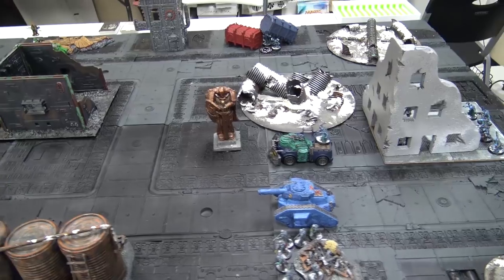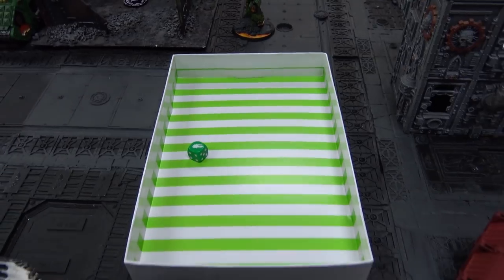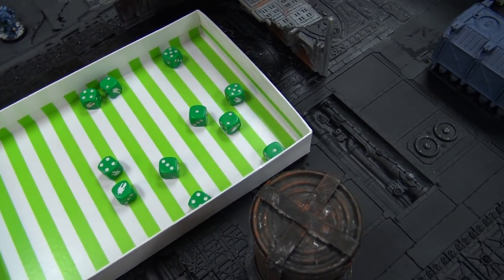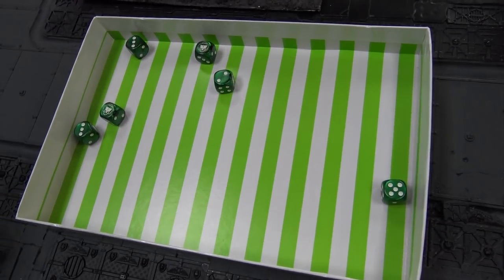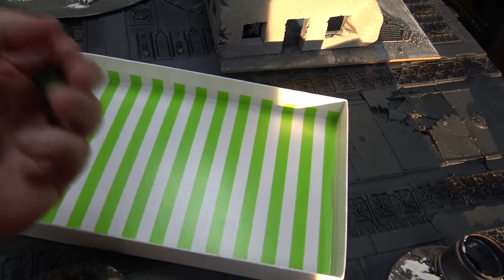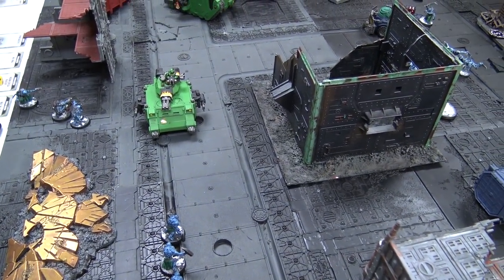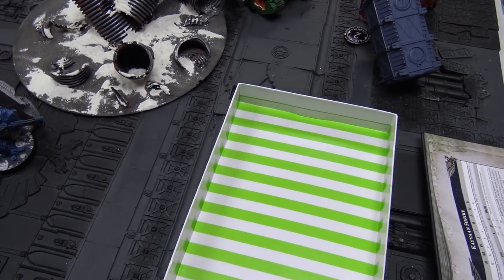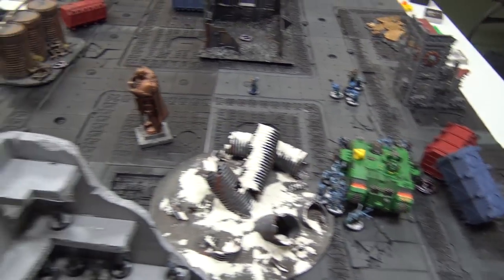Salamanders VS Genestealer Cult - 8th Edition Warhammer 40K Batrep - 1,750pts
The planet was overrun by the Genestealer Cult. The Planetary Government was overthrown, the Planetary Defense Force was overtaken, and the population was scattered or dead. There is only one proper fate for the xenos tainted filth that had done this to a planet loyal to the Emperor, burning in his cleansing flame. And who better to administer this judgement than the Space Marines of the Salamanders Chapter themselves? But will the Sons of Nocturn's promethium-fueled wrath prove sufficient enough to handle the wiles of a Genestealer Cult, or will the planet be prepared for the arrival of the Four-Armed Gods? Watch and find out!